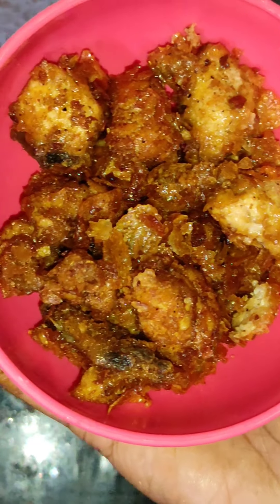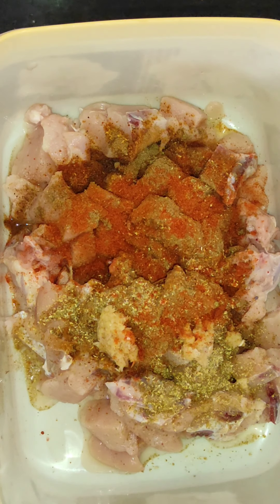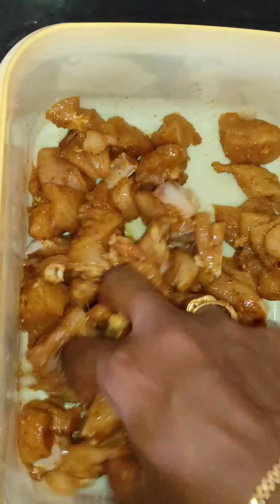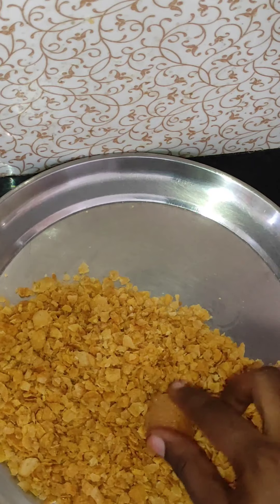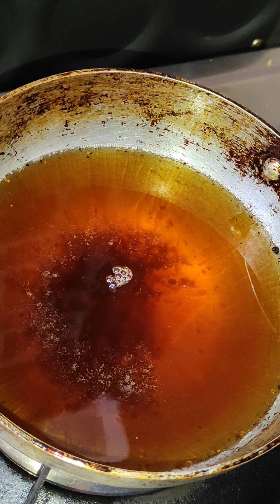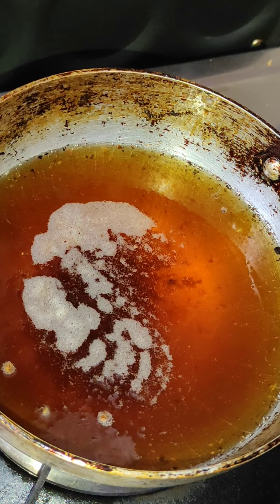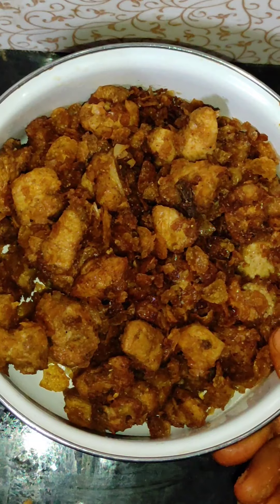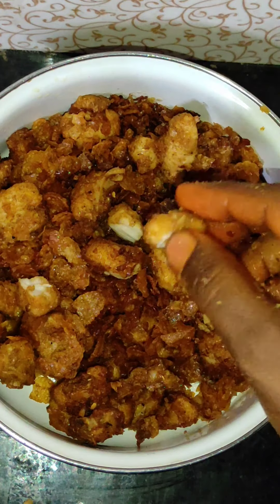Chicken Popcorn // చికెన్ పాప్ కార్న్ // Crispy soft juicy popcorn//KFC style chicken popcorn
Chicken popcorn
Chicken
Ginger garlic paste
Garam masala
Chilli powder
Salt
Lemon